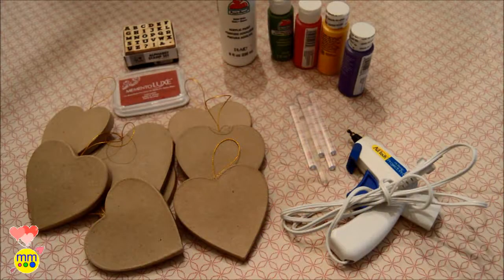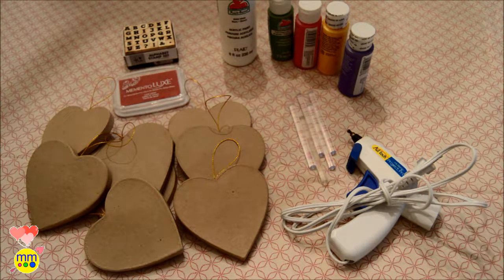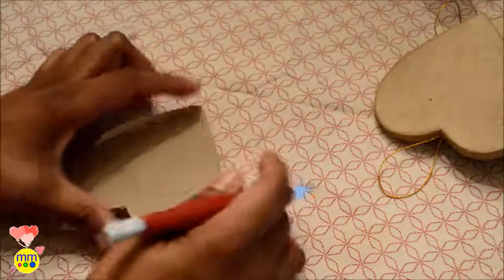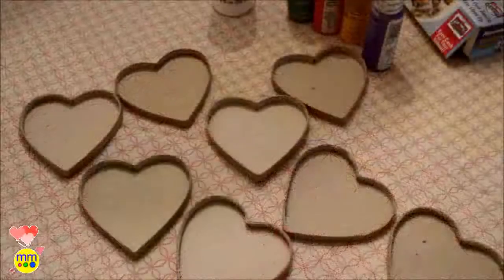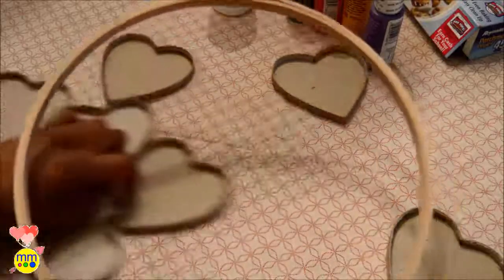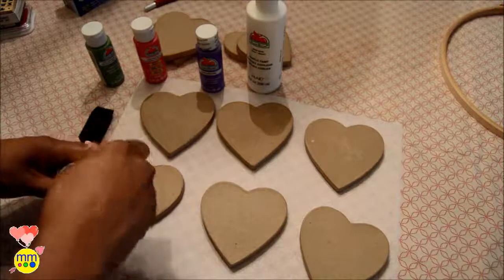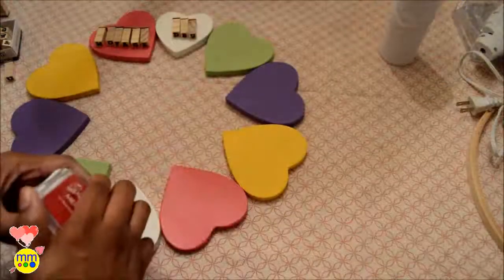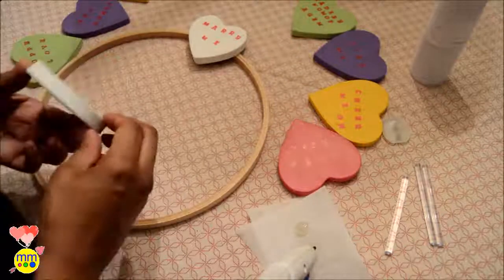Love Saying Heart Wreath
Make this love day wreath to display on your front door.

Supplies: paper mache hearts, paint, rubber stamp, inkpad, embroidery hoop, glue gun

CRAFTING 🌈✂️🖌
EDUCATION 📓📚🎓

SERIES:
🎃 OCTOBER - 31 DAYS OF HALLOWEEN